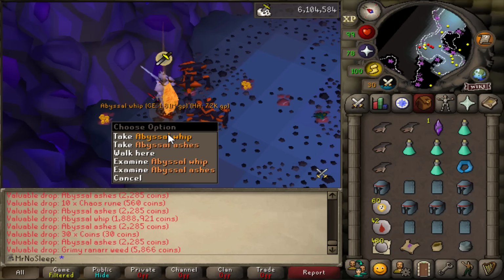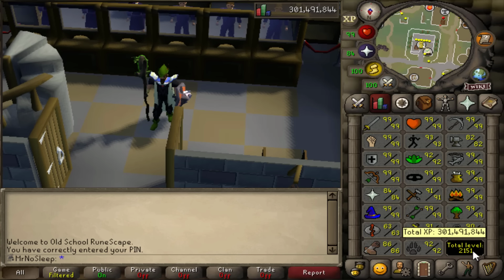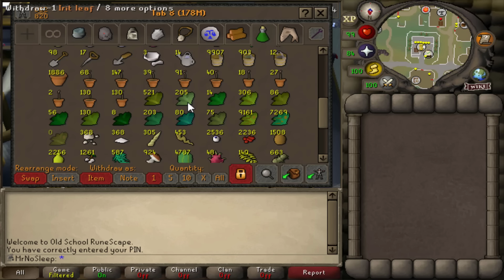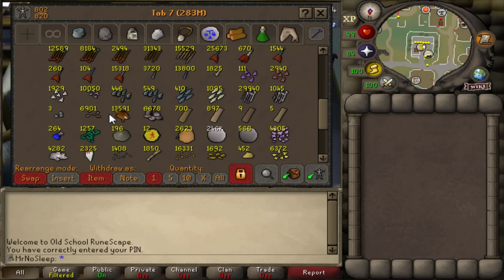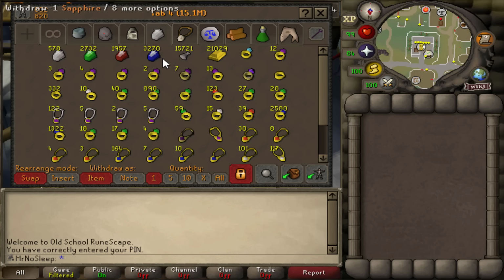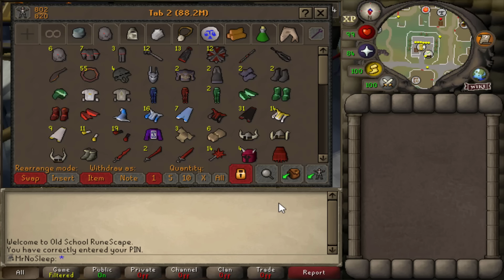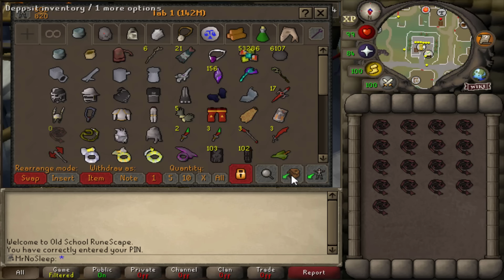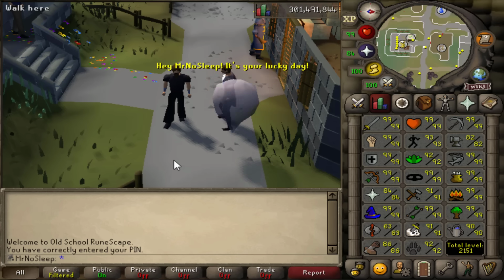Iron Man Bank Video 2023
In this video I will show you my bank on the Iron Man and my bank on my 20 defence build and 10 HP pure.
Expect an updated bank video 1 year from now!

all credits to them - songs used - Markvard - Sky
and the song at the very end is just called Mafia

THANK YOU --- TO THE CHANNEL MEMBERS:
Jpcommando
bubbachubba
Angelzblood --- HYDRA! Thank you so much.
Str8outtheshop --- KBD!!!
Fogolinn
LKCatwolf
AltarBoyTears
Seth Ryan
Reign Of Fear
GilchristRS
Alex S --- KBD!!!
Matthew Stivers --- HYDRA! Thank you so much.
Vojem
Andy Burgess
Alan Wrench
Pestilence - KBD!
Ferretbandit - KBD!
DeceptionZ - HYDRA! - Thank you so much!
Arianna Whisler - KBD
xXzoticx OSRS - HYDRA! - Thank you so much!

SPECS BELOW!
Intel Iron 1
Case:
Additional Case Fans:
6x Ironside RGB Fans
Internal Lighting:
Ironside RGB LED Strip
Wiring:
Advanced Pro Wiring - Individually Sleeved Cables (Midnight Black)
Processor:
CPU Cooling:
Thermal Compound:
Ironside Certified Thermal Compound
Motherboard:
Z390 Chipset
Memory:
64GB (4x16GB) DDR4
M.2 Storage:
Primary Hard Drive:
240GB Ironside Certified SSD
Secondary Hard Drive:
Optical Drive:
No Optical Drive
Graphics Card:
Power Supply:
850 Watt 80 Plus Gold
Capture Card:
No Capture Card
Sound Card:
Integrated HD Audio
Networking:
Internal Wireless AC 867Mbps
Operating System:
Windows 10 64 Bit
Office Software:
No Office Software
Antivirus Software:
Windows Defender